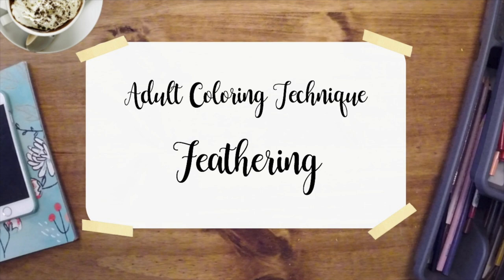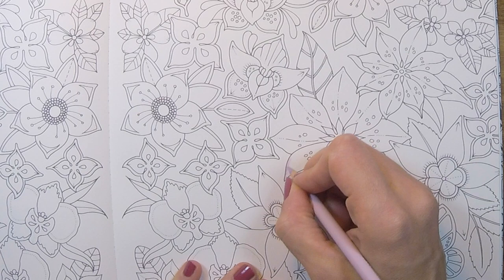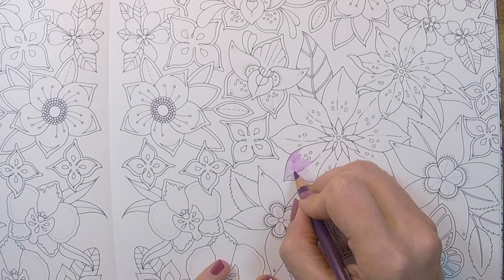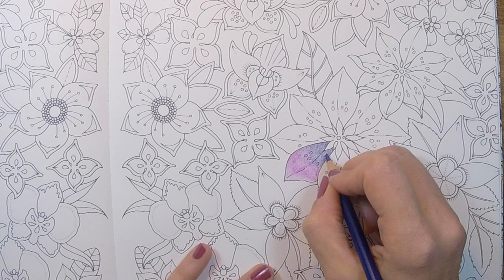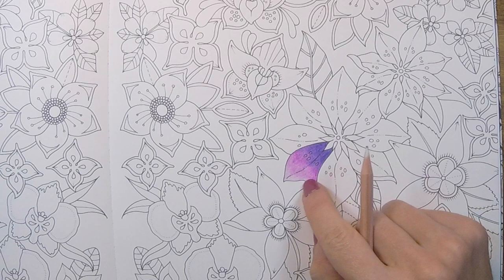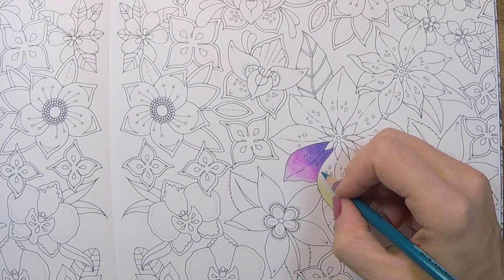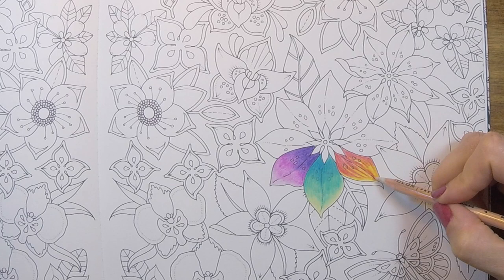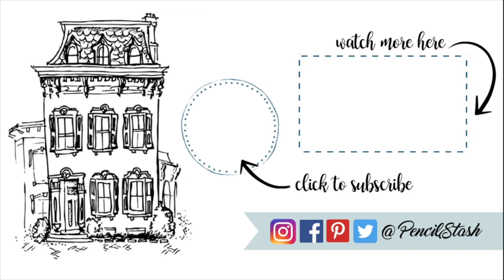PENCILSTASH Adult Coloring How To / Tutorial MINI-VID - FEATHERING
What the heck do you mean by feathering, Rachel??   Today, it's explained!  Today, we're doing a mini-vid on the feathering technique I've mentioned countless times in my video, but have never really dived into.  So check it out!